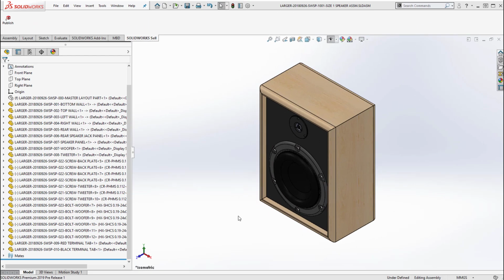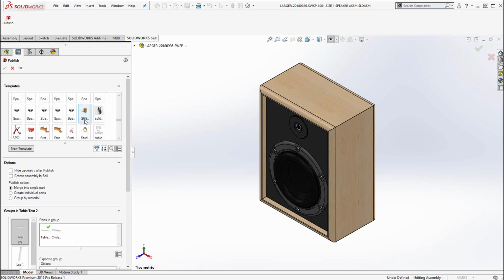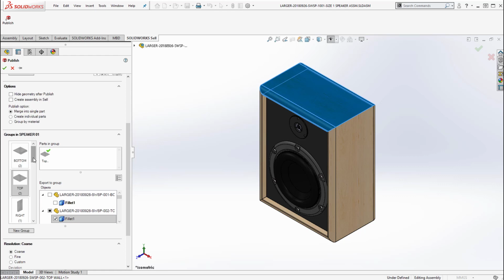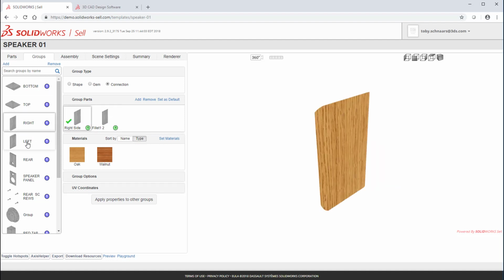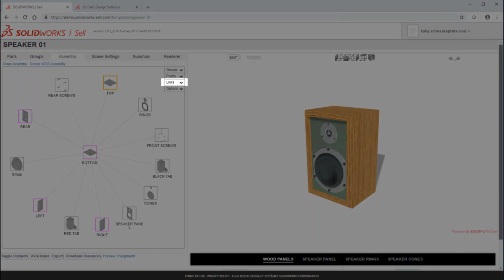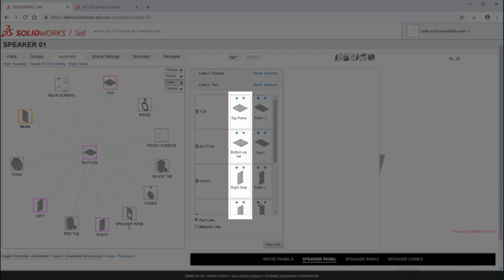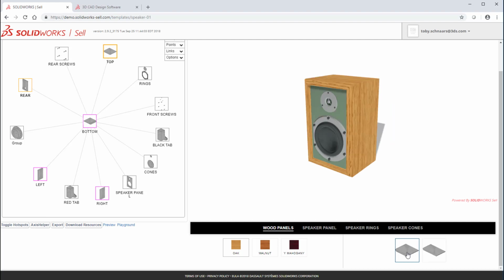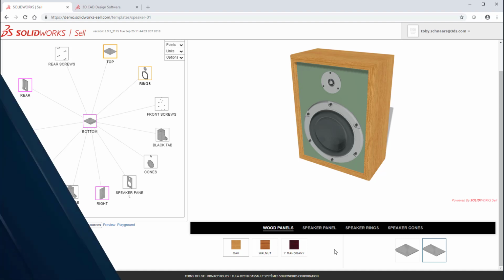SOLIDWORKS SELL TUTORIAL - 16 - Different Geometry in our Projects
How to add different geometric options to our project for our customers to configure.
Part 16 of a SELL TUTORIAL series.